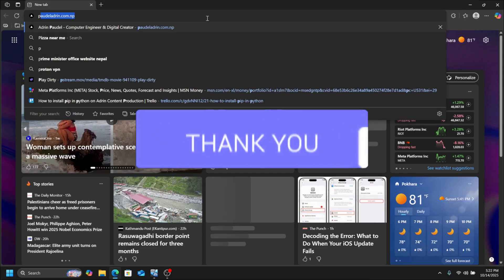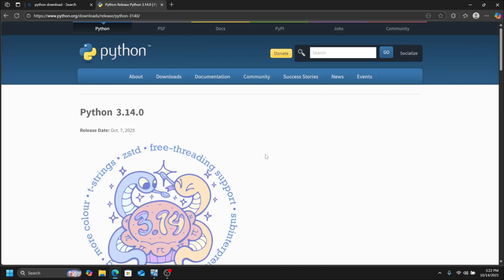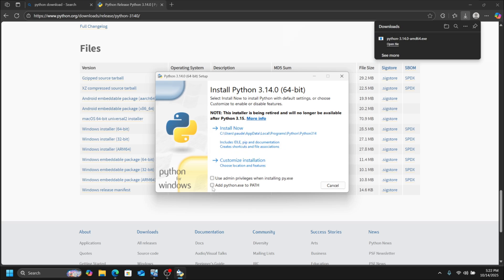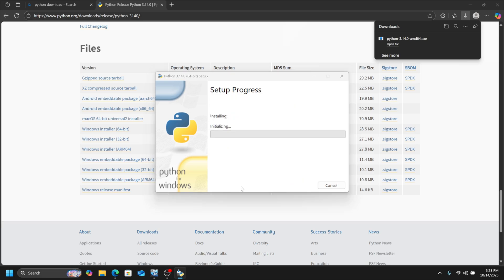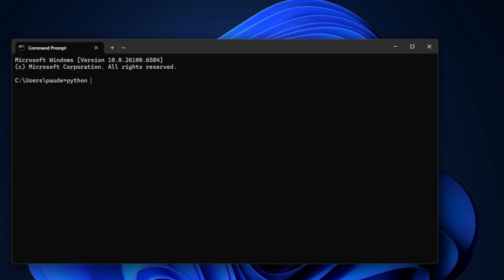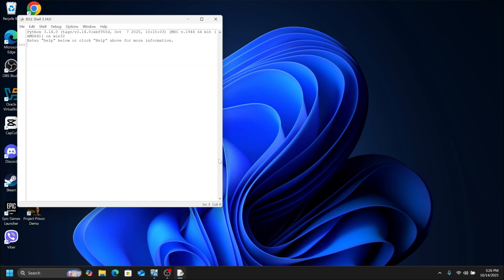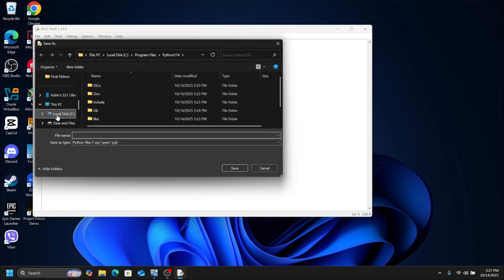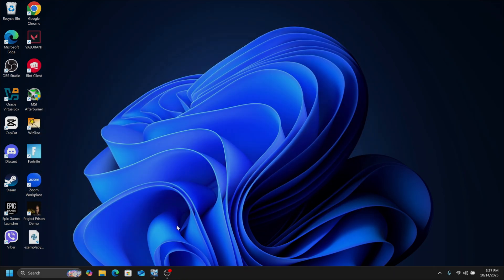How To Install Python 3.14.0 In Windows 11 - Step By Step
Learn how to install python 3.14.0 in windows 11 in this video.

GuideRealm